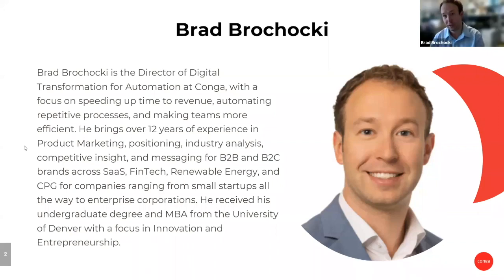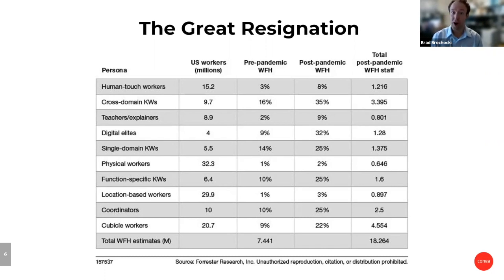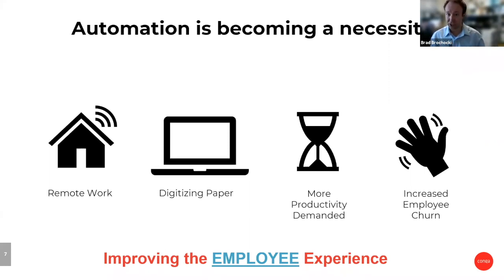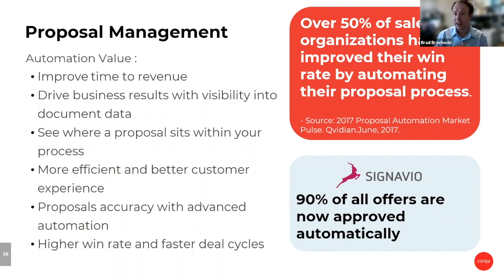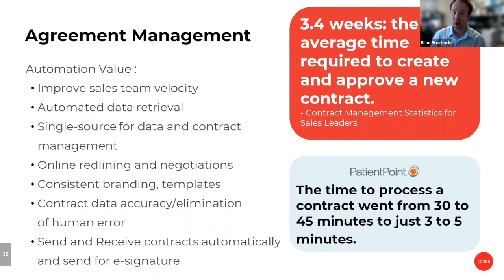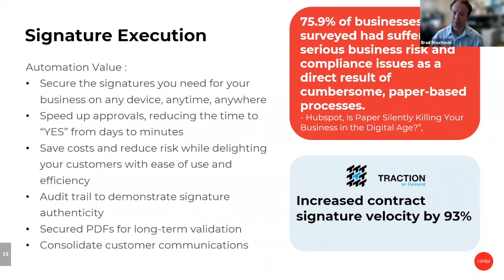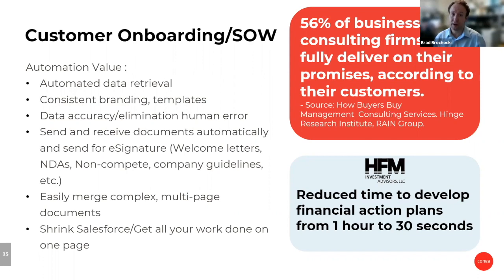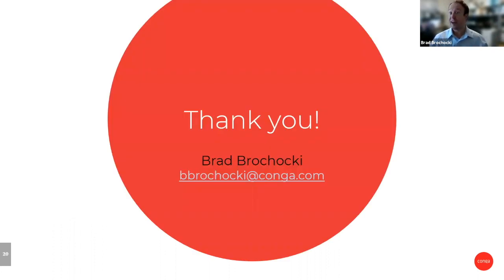How to Utilize Automation to Accelerate the Sales Cycle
Why is automating sales and revenue processes so important? And how do you get started in the first place?

In this video, a digital transformation expert from Conga will take you through identifying common automation use cases. We’ll also discuss trending industry insights to help you begin your revenue operations journey.